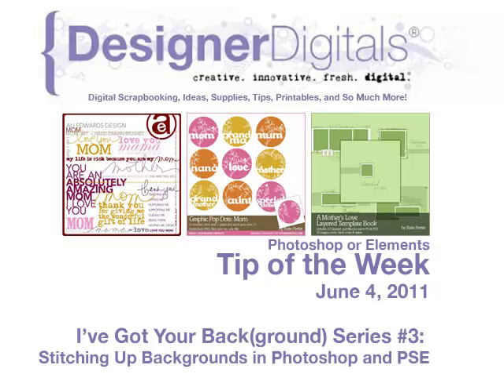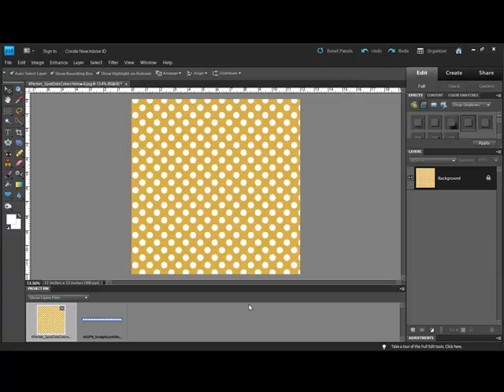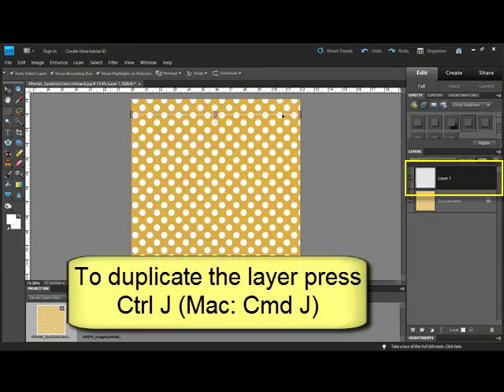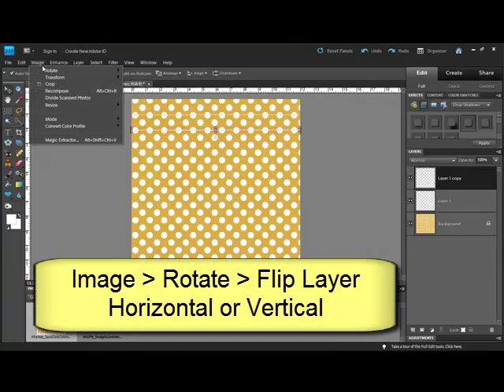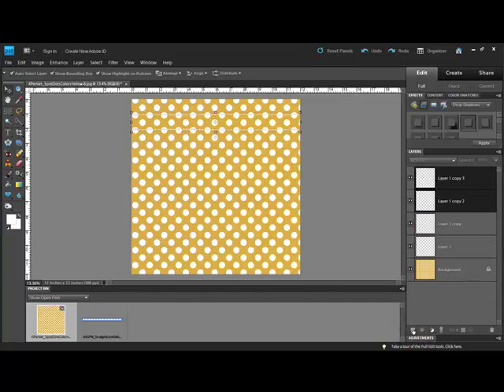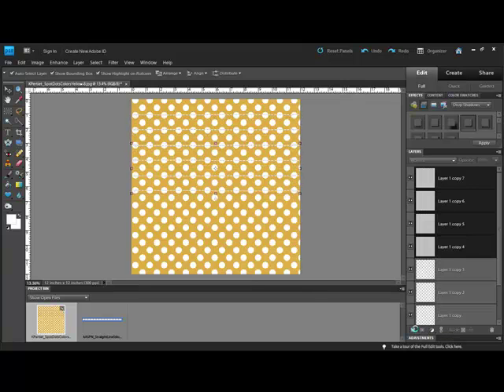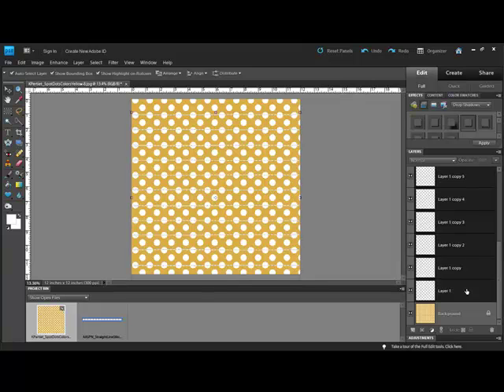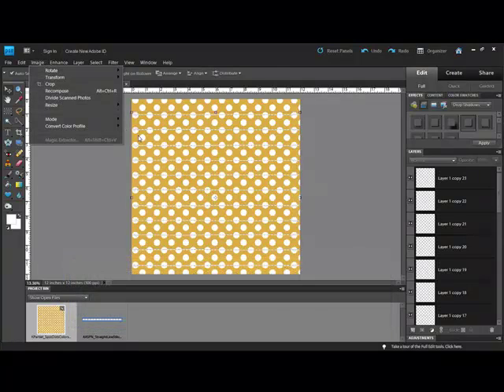Stitching Up Backgrounds with Photoshop and PSE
Weekly Adobe Photoshop and/or Photoshop Elements Video how-to from DesignerDigitals. This week: Stitching Up Backgrounds with Photoshop and PSE.